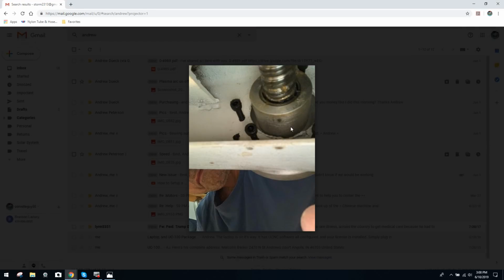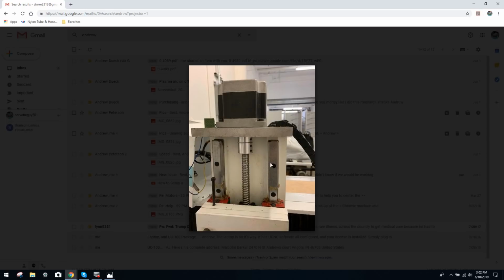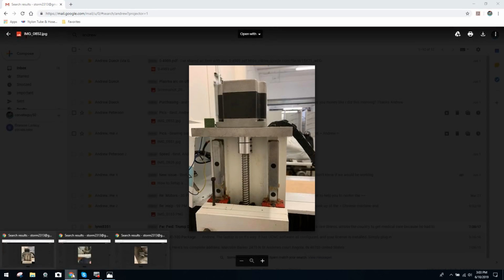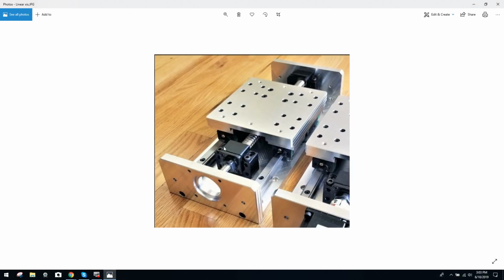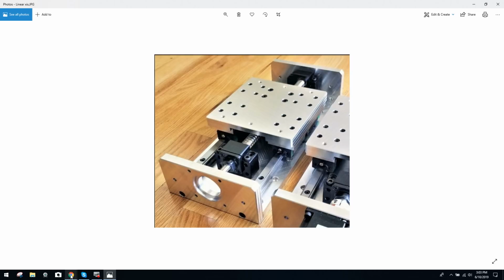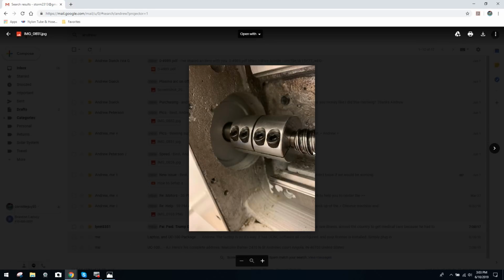Chinese CNC Forensics (Clients Bearing Block Missing!!)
This video covers another look at an imported Chinese CNC chassis
that my client was having issues with axis calibration.

This video reflects the vendor/manufacturer who sold the chassis to him never installed the required bearing blocks to support the ball screws on the motor's end.

Please review the video to the end as it will potentially save you thousands in corrective engineering!!